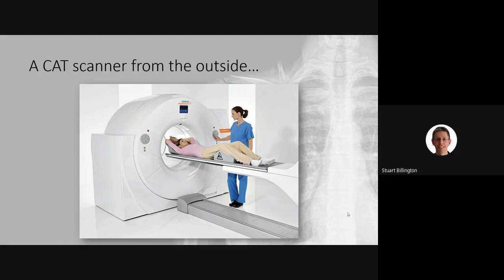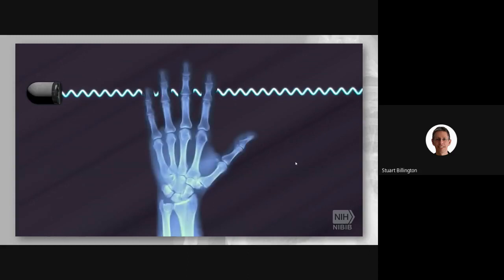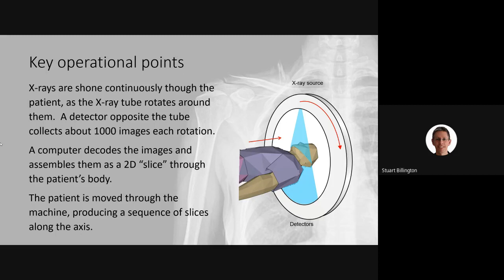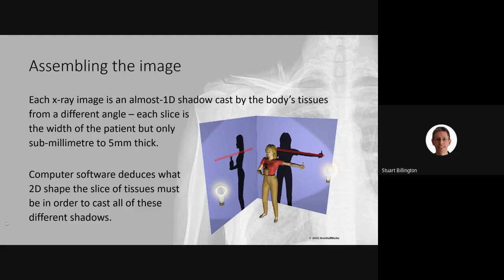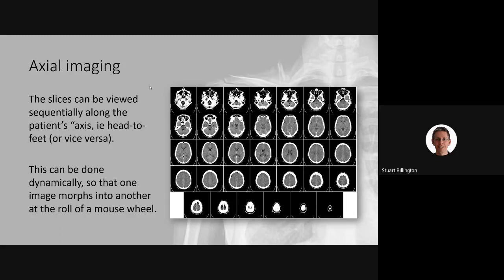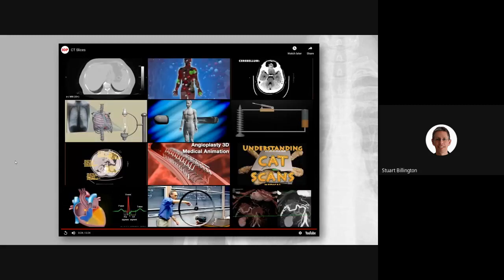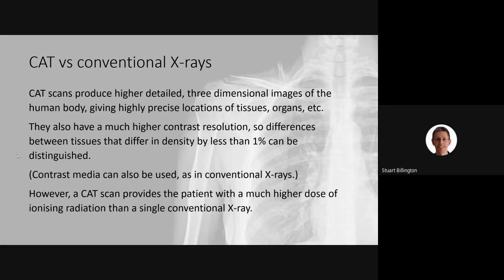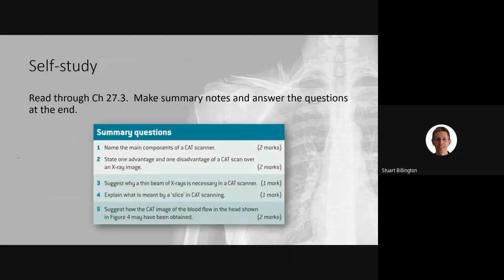A Level Physics | Medical physics | 3. CAT